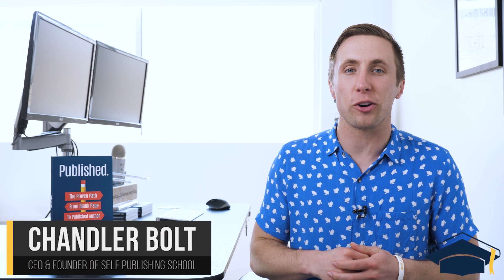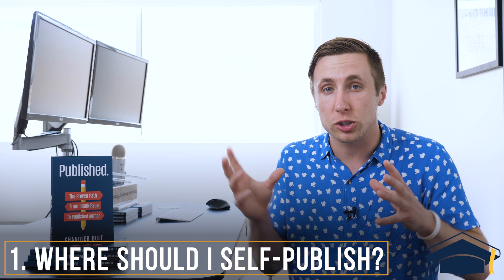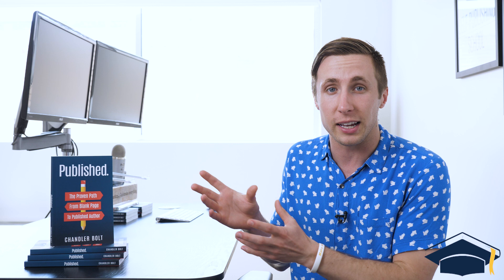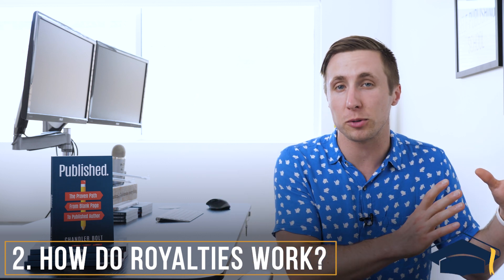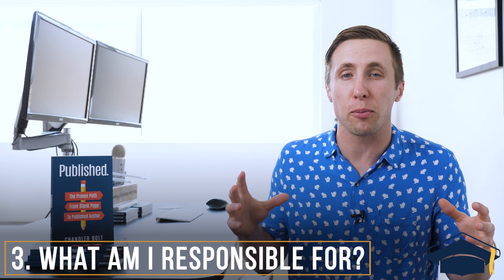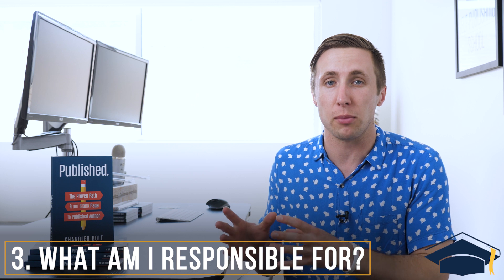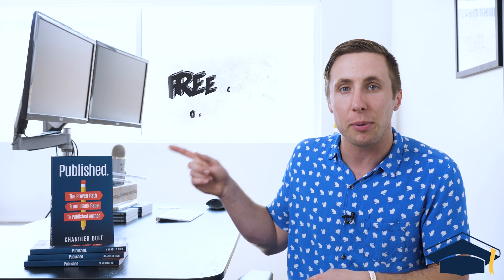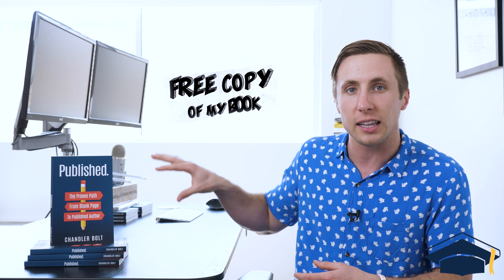What is Self-Publishing? How Does Self-Publishing Work - A Full Guide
For years, many writers traditionally published their books. However, with self-publishing on the rise, it’s crucial to know what self-publishing is and how it may benefit you.

Chandler Bolt walks you through the answer to these questions and covers how self-publishing works. He also answers:

- Where do you publish?
- How do royalties work?
- What are self-publishers responsible for?

Once you have a firm grasp on self-publishing, you can decide if it’s the best way to move forward.

If you’re willing to do the work and want control of the process, this video is one you don’t want to miss.

At Self Publishing TV, we teach you how to write a book and become a best selling author as you master the art of writing and self publishing.